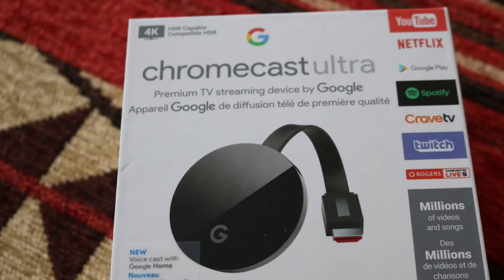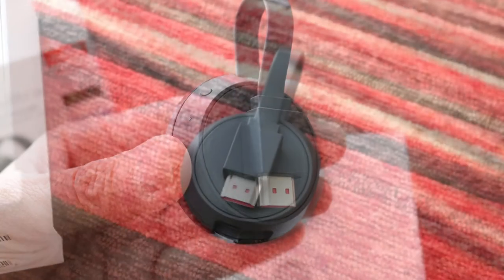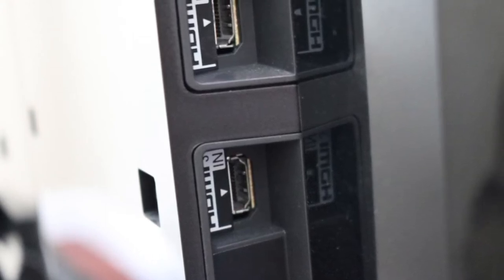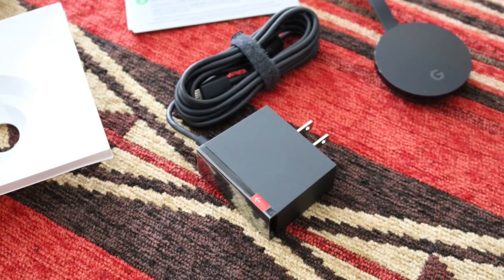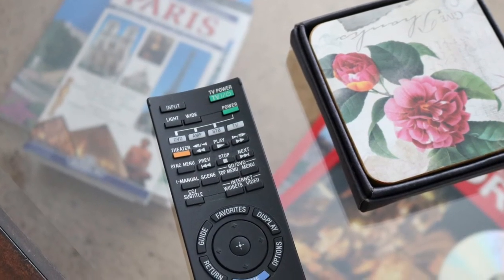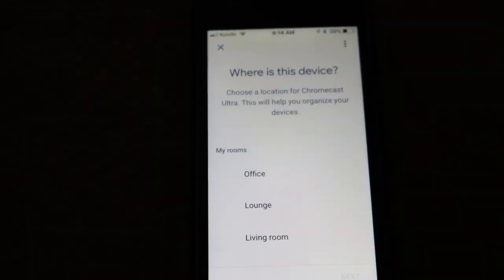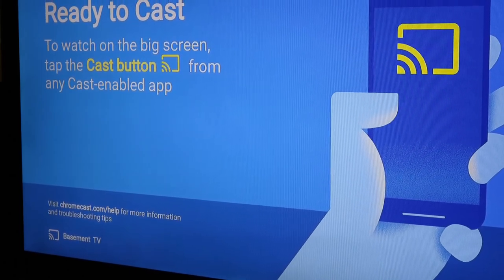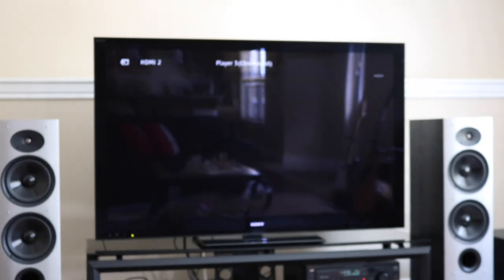Unboxing and Installing Chromecast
A step by step look at how I installed Chromecast.